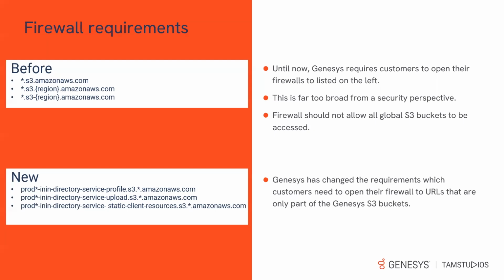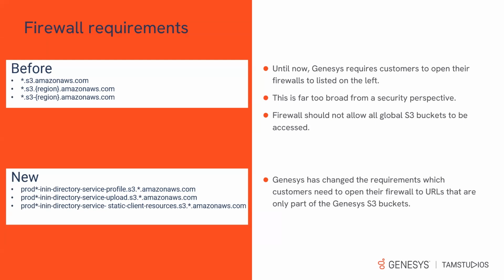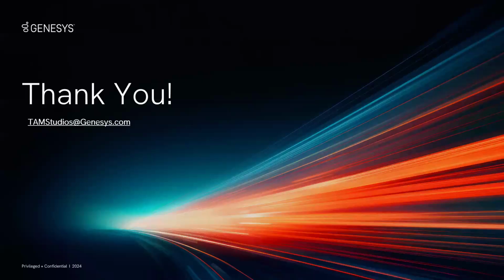Simplified customer firewall requirements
Genesys Cloud now uses Amazon CloudFront to serve most content stored in Amazon S3. Customers can update their firewall allowlist and replace Genesys Cloud *.s3 domain entries that allow *.s3.amazonaws.com, *.s3.{region}.amazonaws.com, and *.s3-{region}.amazonaws.com with:

prod*-inin-directory-service-profile.s3.*.amazonaws.com
prod*-inin-directory-service-upload.s3.*.amazonaws.com
prod*-inin-directory-service- static-client-resources.s3.*.amazonaws.com

Want a more detailed demo or ask any questions? The TAM team can help.